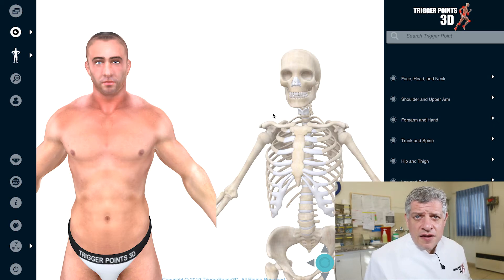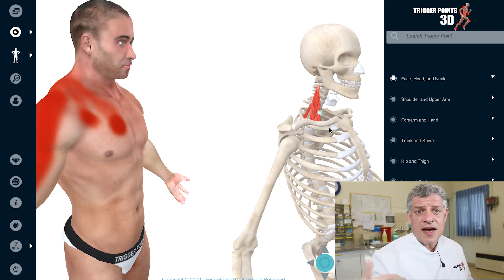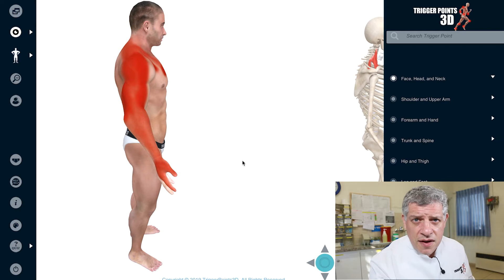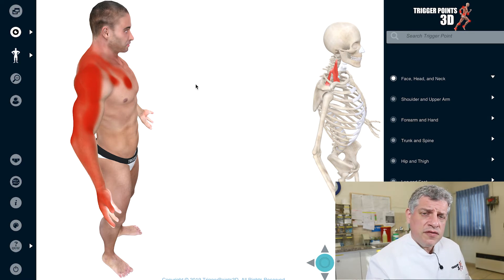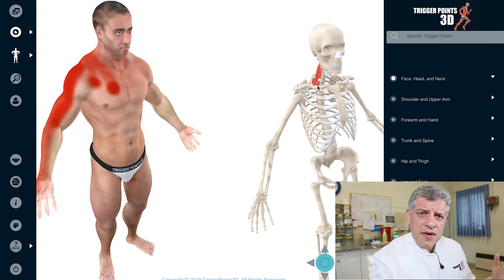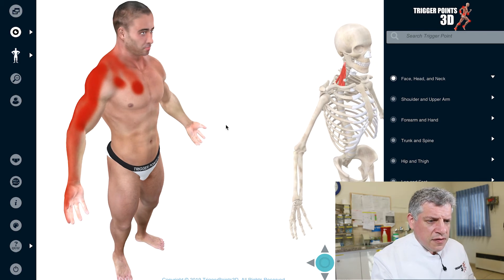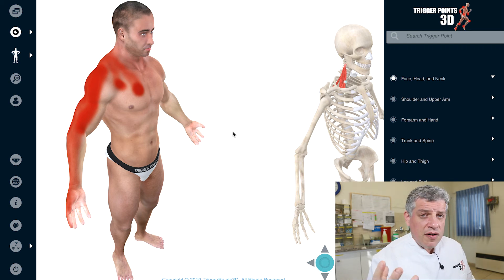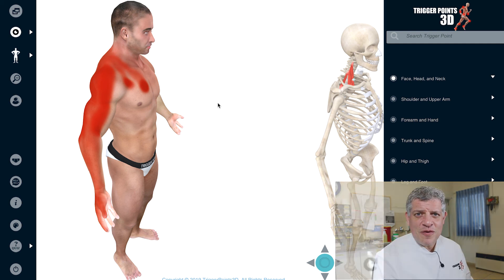Scalenes - Trigger Point of the Week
TrP Causes in the Scalenes Muscle
Anxiety, stress, pillow height, chronic lung problems, smoking, heavy lifting/bracing, allergies, wind instruments, RTA/WAD.

Trp Indications
Back/shoulder/arm pain, thoracic outlet syndrome, scalene syndrome, edema in the hand, phantom limb pain, asthma, chronic lung disease, whiplash, “restless neck,” irritability, hyperventilation syndrome, panic attacks.